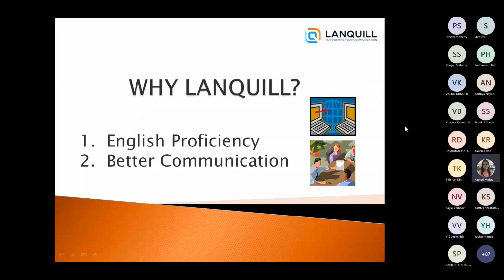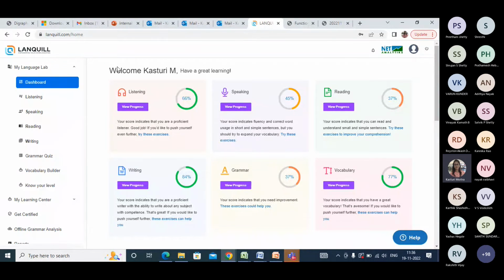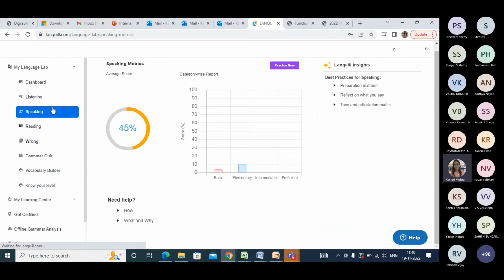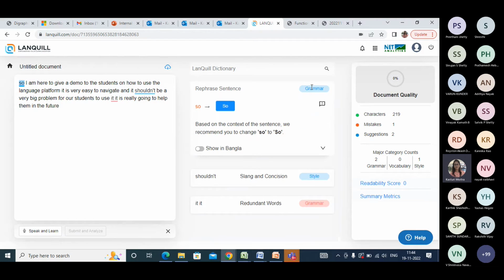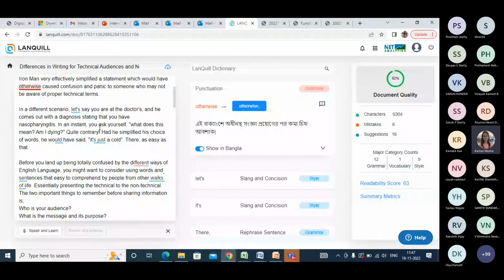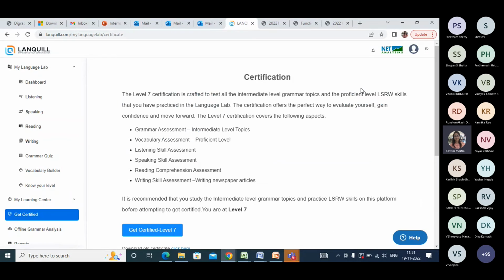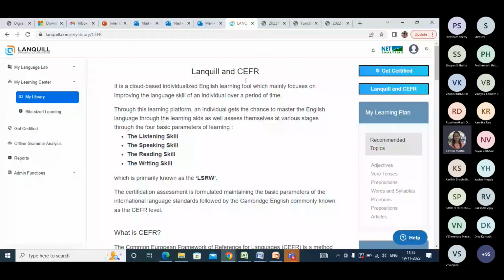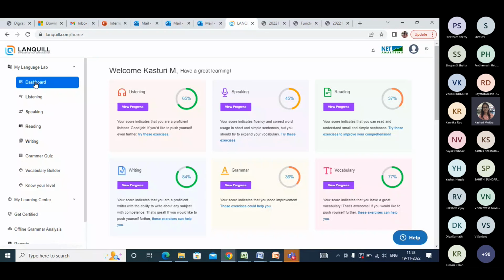Lanquill Demo/Lanquill walkthrough/ A detailed walkthrough of Lanquill